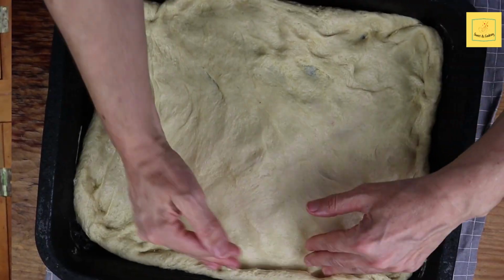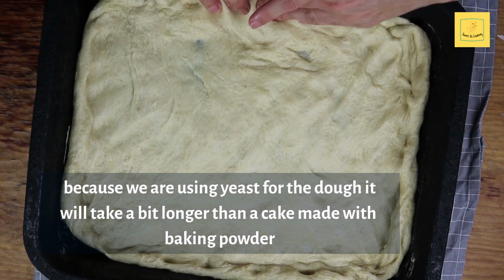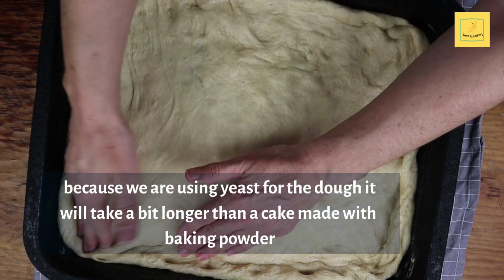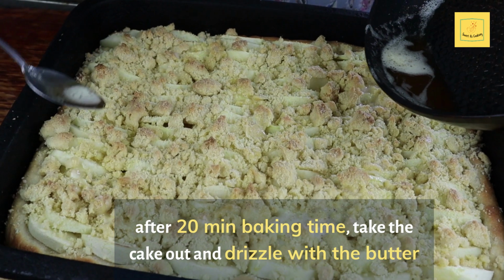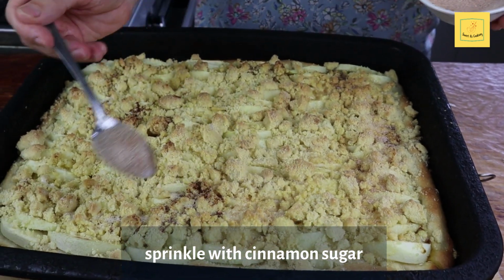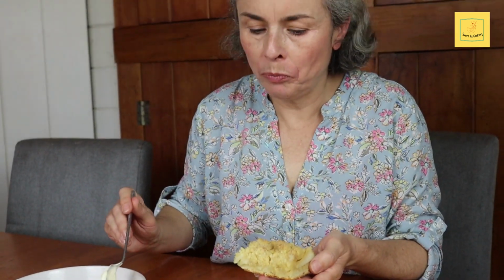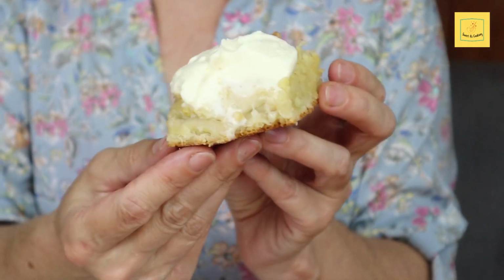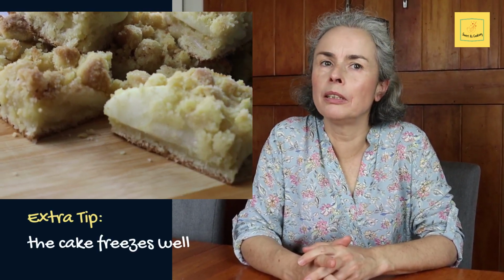Classic German Apple Streusel Sheet Cake - It is Sooo Good!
This authentic German apple cake recipe has been in my family for generations.
 It uses a sweet yeast dough as a base, juicy apple slices, and a buttery scrumptious streusel topping to finish it off.

You could also use fresh plums, cherries, or gooseberries instead of apples. It is best served warm with a generous amount of whipped cream.

WRITE A COMMENT or ask me a question about the recipe. I will be more than happy to answer.
It would be also great to know which country you are watching from.

Thank you so much for your time! I appreciate every single one of you

Sweet As Cooking everyone. Anke Xx

Here is the equipment I use to make my videos.